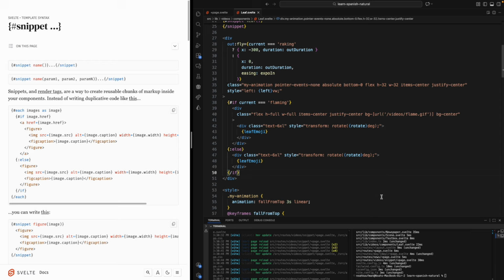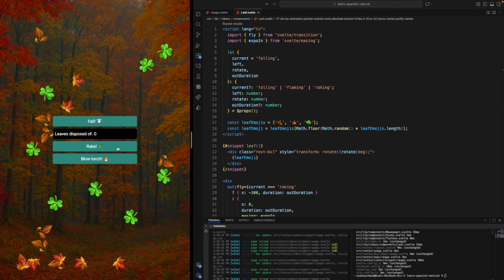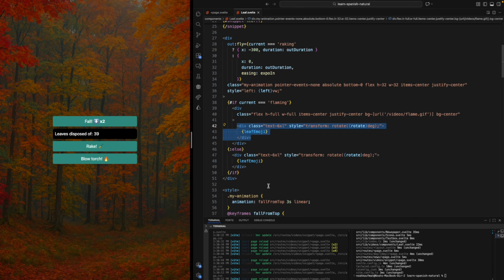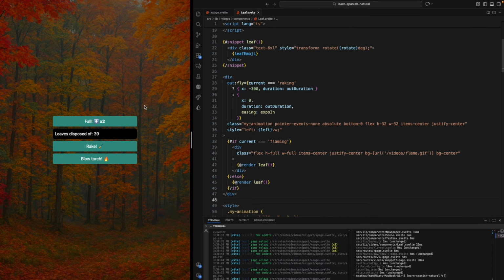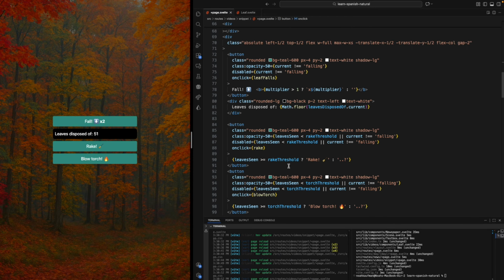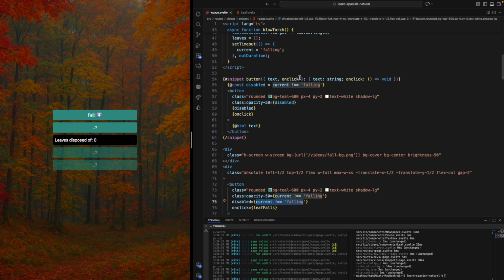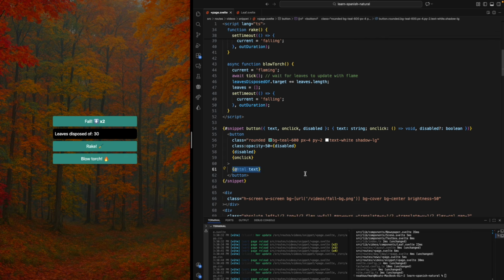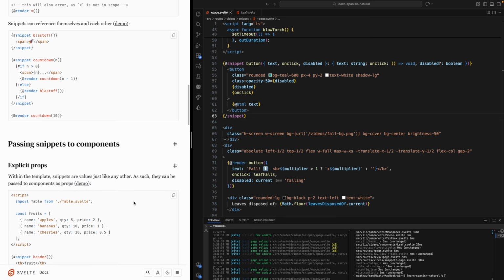Svelte 5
Some ways you can use the {snippet} tag! And the @render tag

0:00 Intro
0:37 - Conditional wrapping
1:55 - using as mini component
3:50 - other uses (as slots)